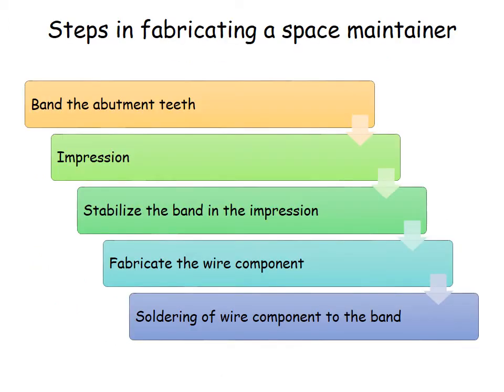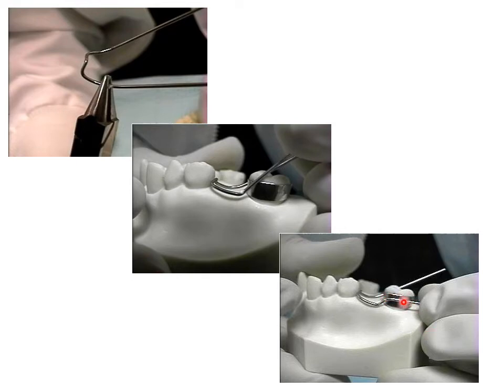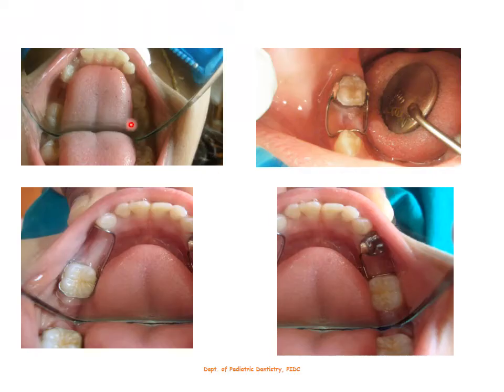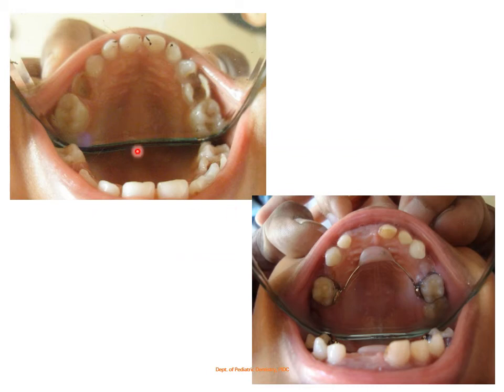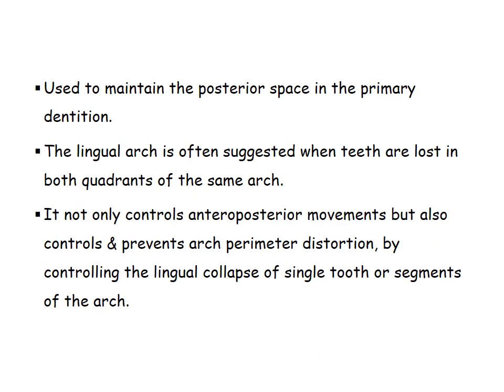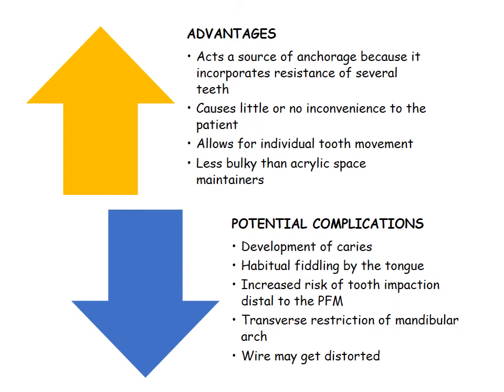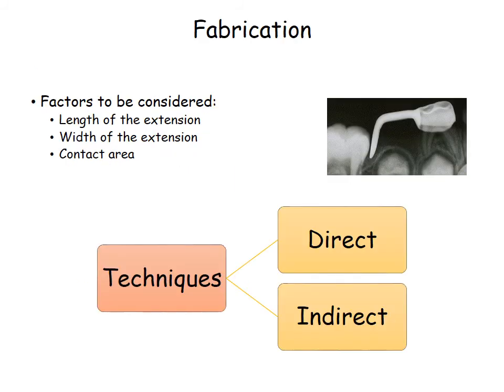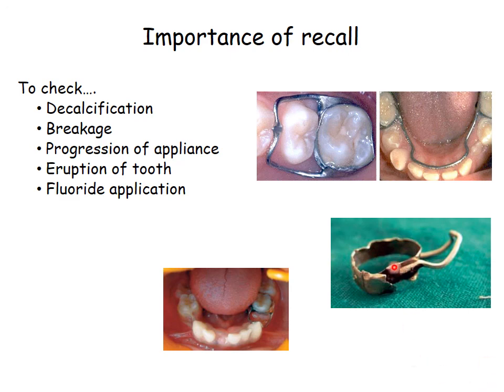PREVENTIVE ORTHODONTICS II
Topic: Preventive Orthodontics - II
Batch: Co2023
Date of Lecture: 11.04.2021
Dept: Orthodontics & Pediatric Dentistry